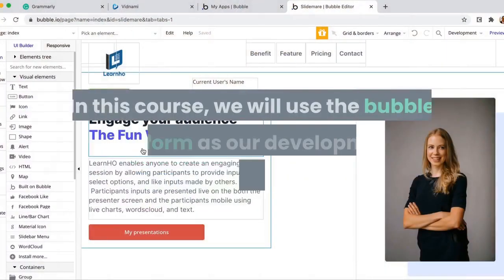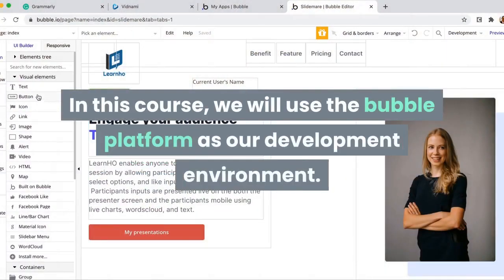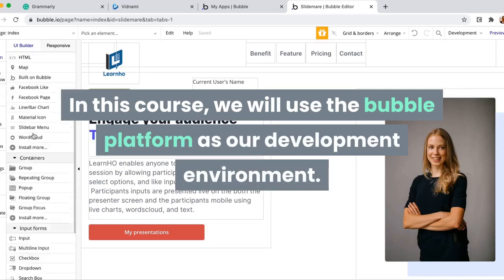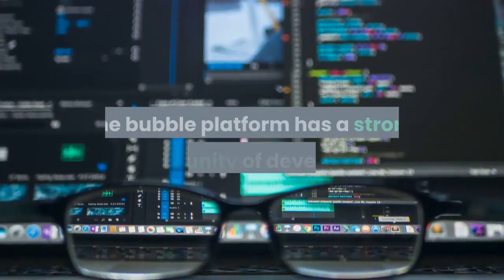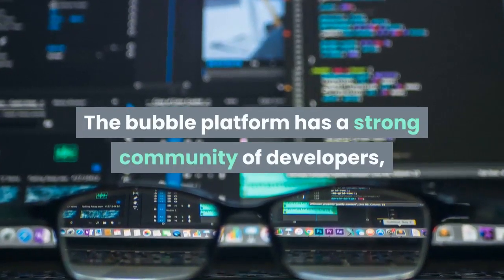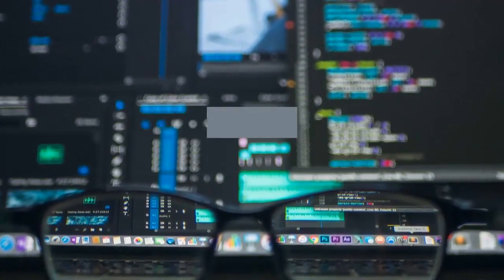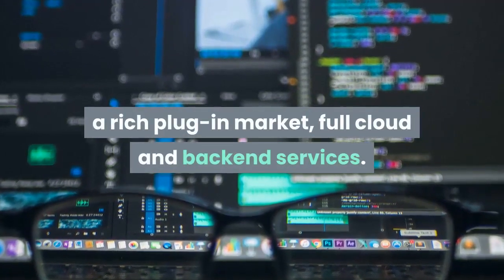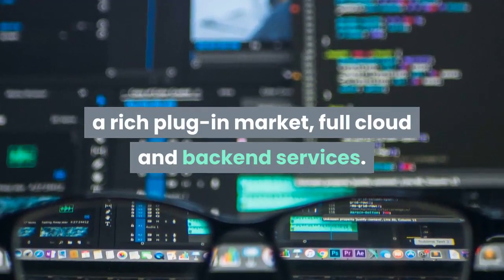Developing MVP using no-coding bubble platform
The course will run through ZOOM from 4th to 14th of July (Sunday to Thursday 4-6pm UAE time).  Here is the link to register in the course

After completing the course you will be able to develop apps similar to Facebook, WhatsApp, Amazon shopping, and any other idea that you may have. The course will take you on a journey to develop a complete App start from the idea to deployment. Artificial intelligence and advanced data processing have changed even coding and programming. The emphasis started to change from a focus on syntax and code to a focus on logic, structure, and workflow. In this course, we will use the bubble platform as our development environment. The bubble has a strong community of developers, a rich plug-in market, full cloud and backend services.